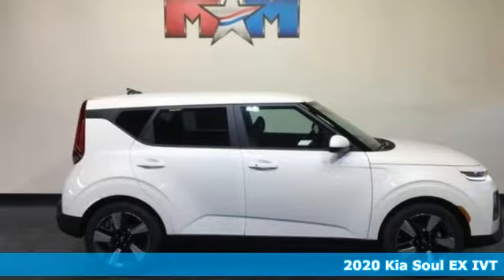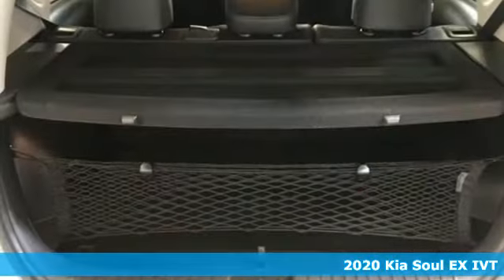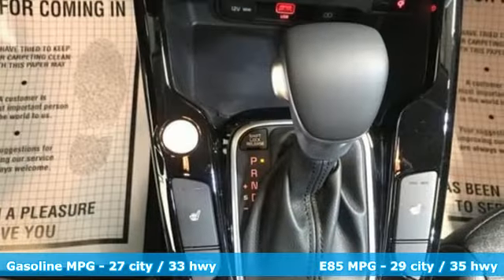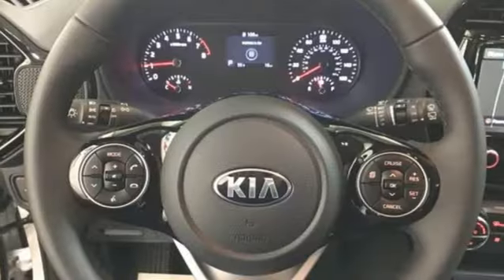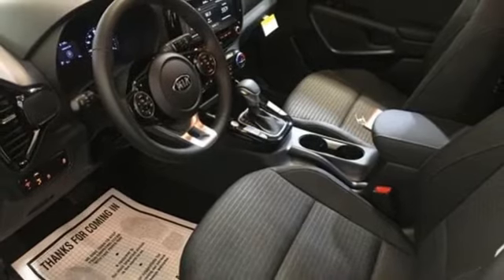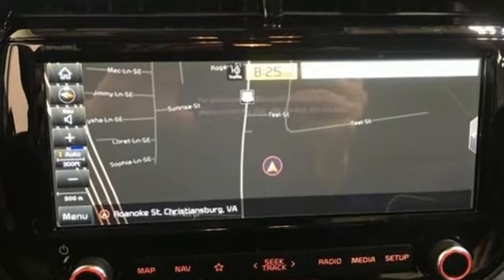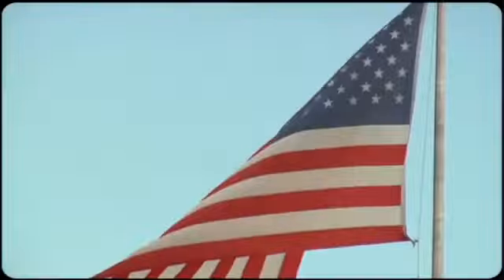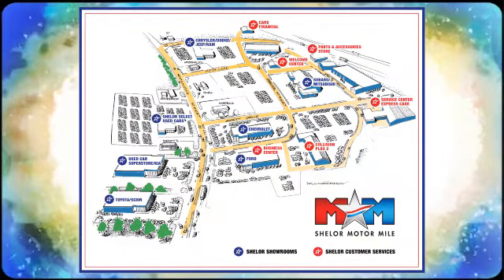New 2020 Kia Soul Christiansburg VA Blacksburg, VA KA200348 - SOLD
Year: 2020
Make: Kia
Model: Soul
Trim: EX IVT
Engine: 2.0L 4 Cylinder Engine
Transmission: CVT Transmission
Color: WHITE
Interior: BLACK
Stock #: KA200348
VIN: KNDJ33AU9L7122334